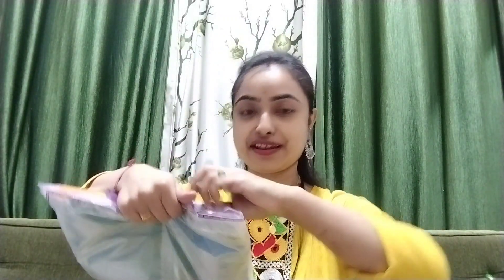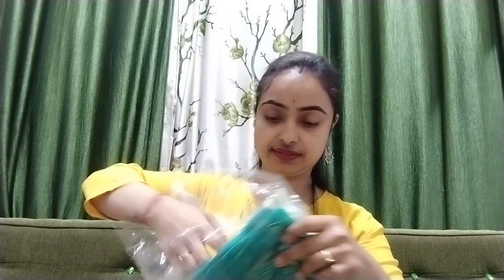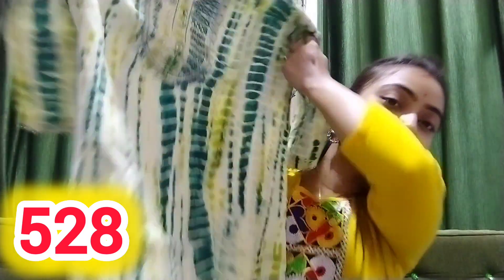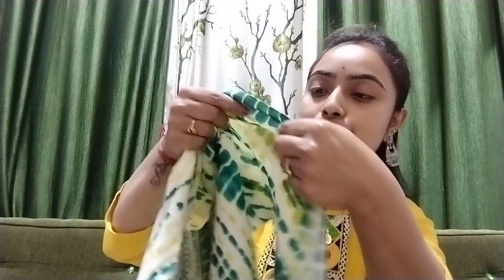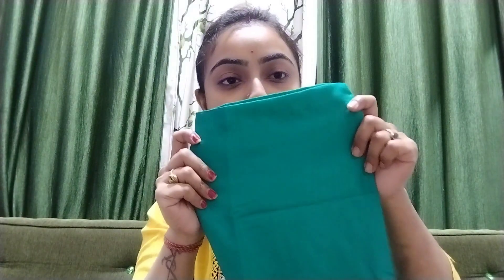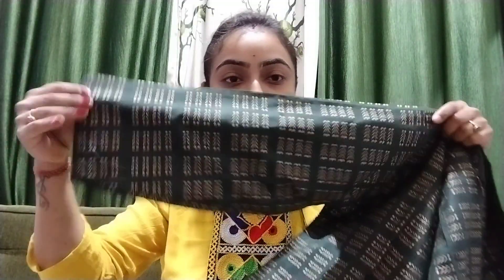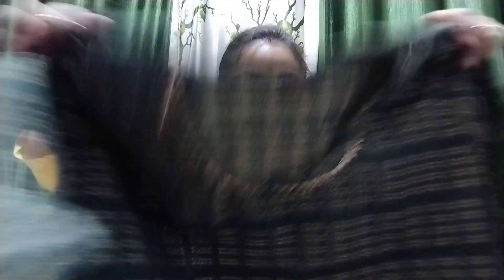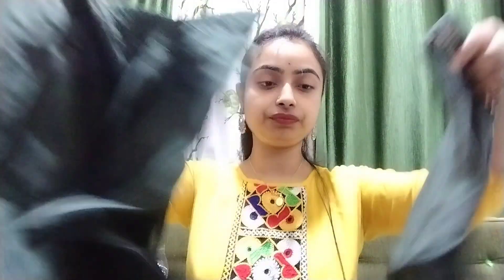Huge Summer Meesho haul👗👚 //Letest kurta set/Everyday wear kurta set.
meesho haul
meesho cotton kurta set haul
meesho kurta haul
meesho anarkali kurti haul
meesho saree haul
meesho kurta set haul under 500